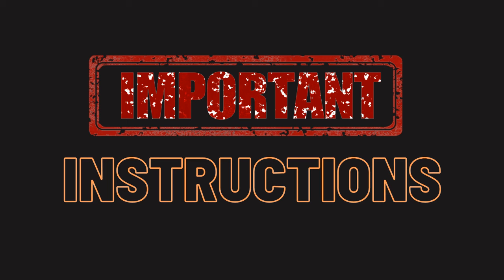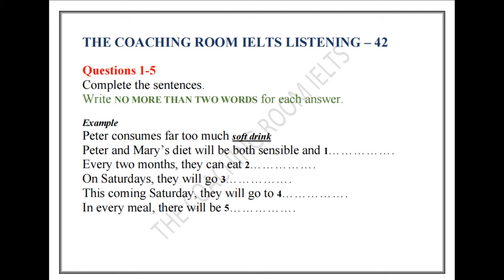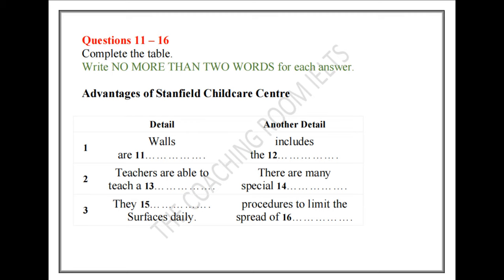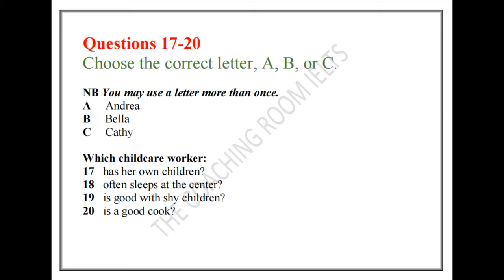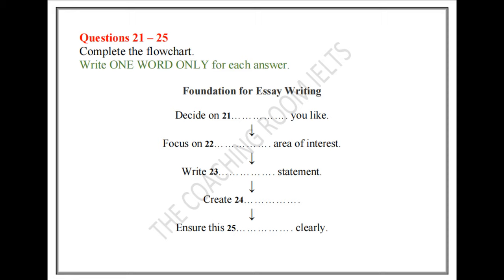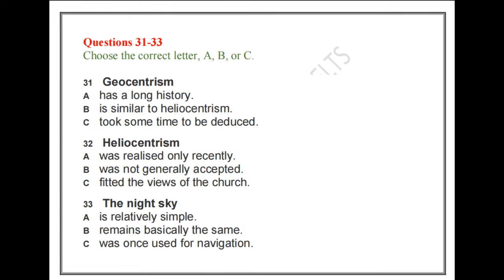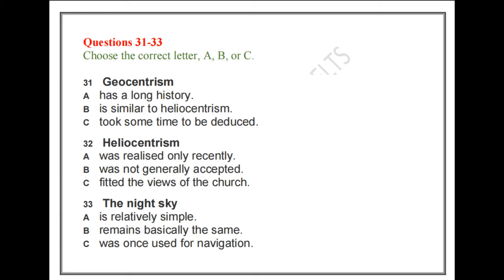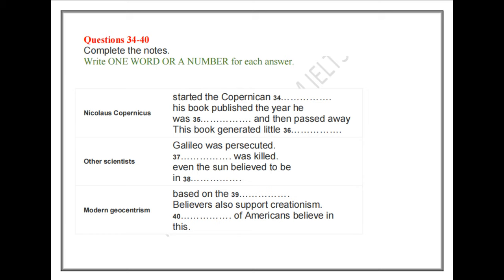TEST 42 | IELTS LISTENING PRACTICE TEST | AUG 2023 | FREE IELTS MATERIAL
The IELTS Listening test will take about 30 minutes, and you will have an extra 10 minutes to transfer your answers to the answer sheet.

Listen to the instructions for each section of the test carefully. There are 40 questions altogether. You must obey instructions of questions
Write one word, two words , no more than  three words  and/or a number

Each question carries one mark. Attempt all 40 Qs. There is no negative marking in IELTS LISTENING 🎧 however if you write any mistaken spelling your answer would be considered wrong. Also , you must take care of symbols of EUROS  , DOLLARS , POUNDS
little bit grammar such as Upper lower case and Proper Noun to avoid errors .
For instance: $ 50 or FIFTY DOLLARS
 £ 80  or EIGHTY POUNDS
Proper Noun

( FIRST LETTER ALWAYS CAPITAL)
: Thomson Street
For each part of the test, there will be time for you to look through the questions and time for you to check your answers, When you have completed all four parts of the Listening test you will have ten minutes to copy your answers on to a separate answer sheet.

Instructions to test takers
In the actual test you will be given the following instructions:

Let's ace IELTS TOGETHER 👍🏻

@tcr_ielts on INSTAGRAM